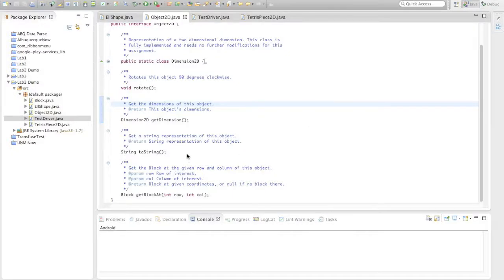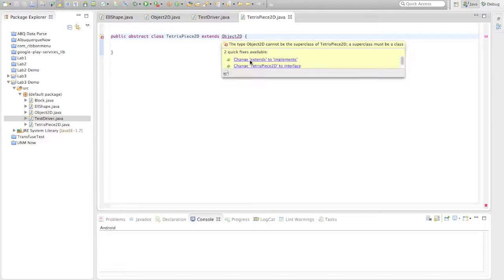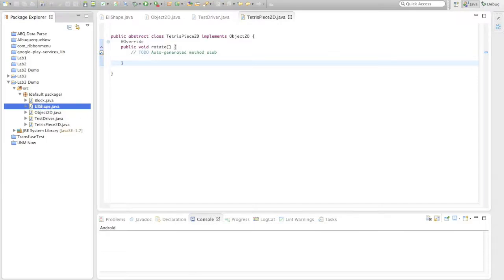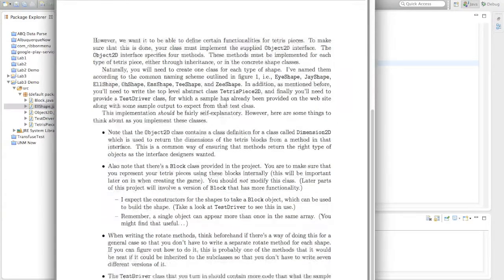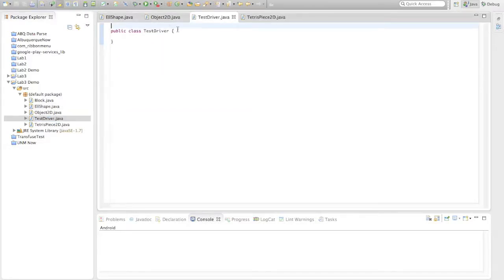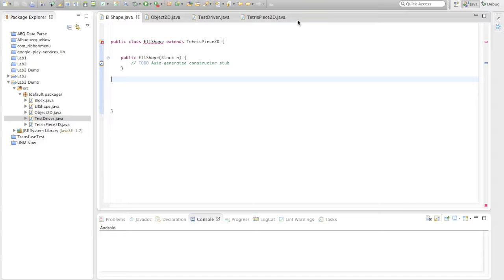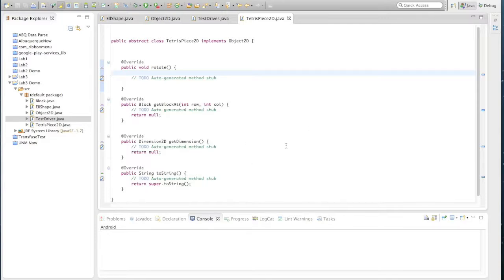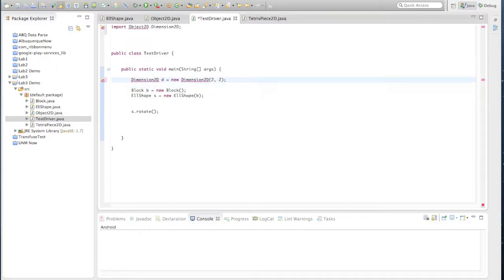CS 251 // Tetris 1.1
Getting you started